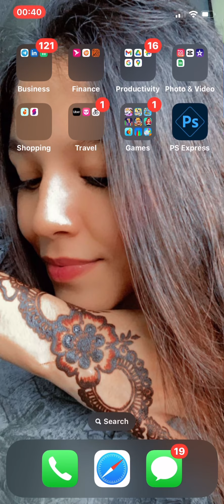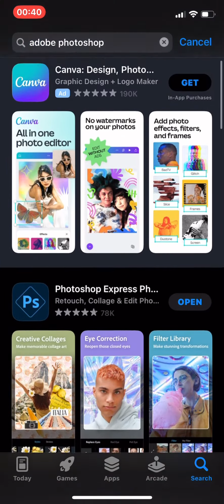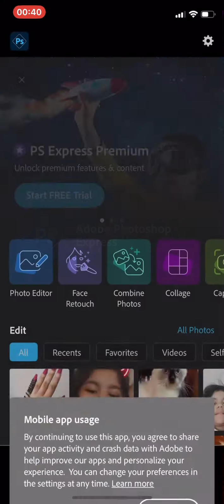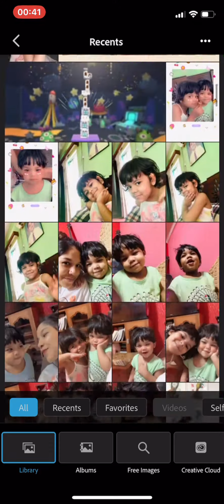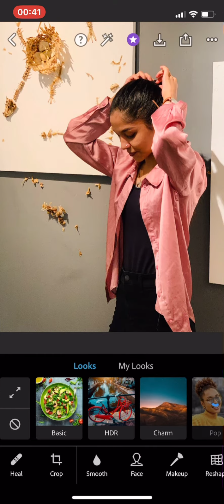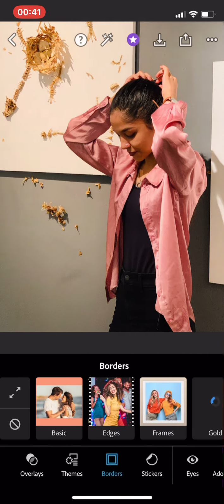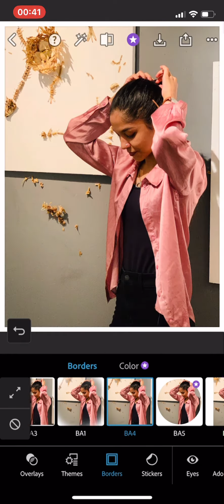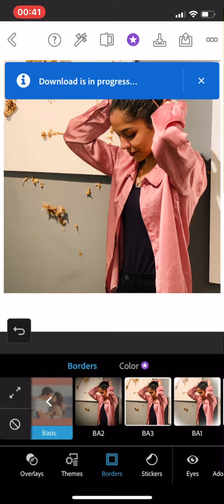How to add a border to photos on iPhone 2025 [New Method]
Learn how to quickly and effortlessly add stylish borders to your photos using your iPhone. Elevate your photography game with this step-by-step guide. From selecting the perfect border to applying it flawlessly, we've got you covered. Enhance your Instagram feed today!

iPhone photography,
photo borders,
mobile editing,
iPhone tips,